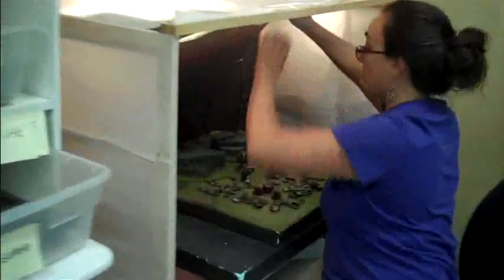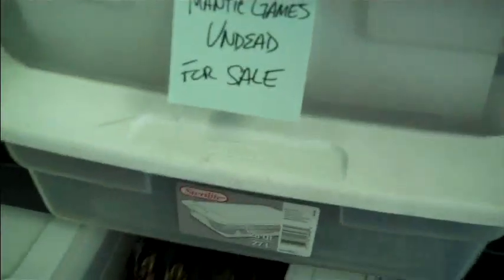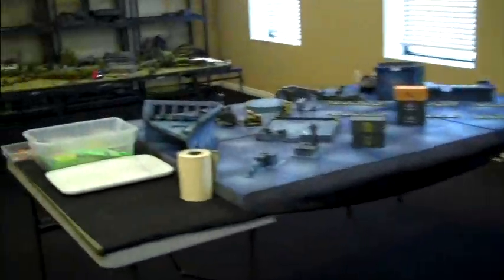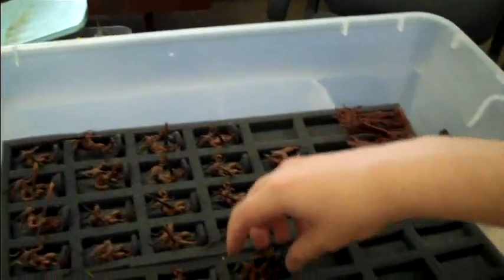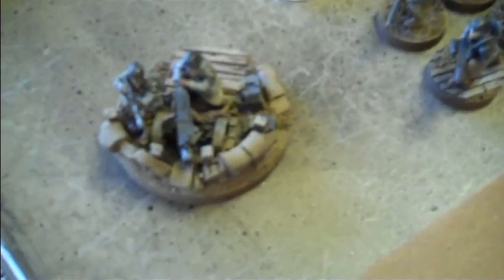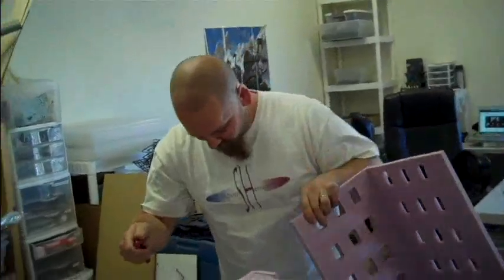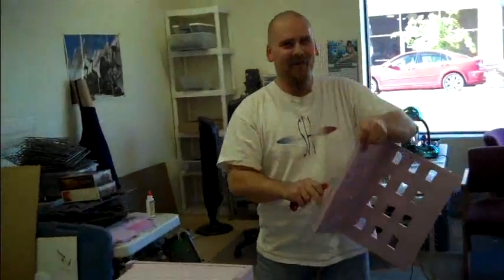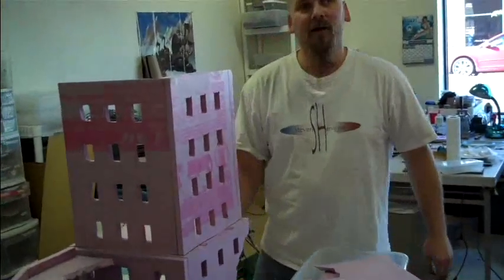Studio Update 2010 09 02